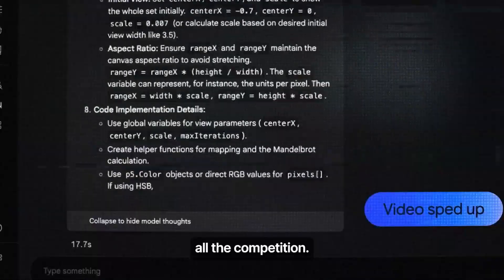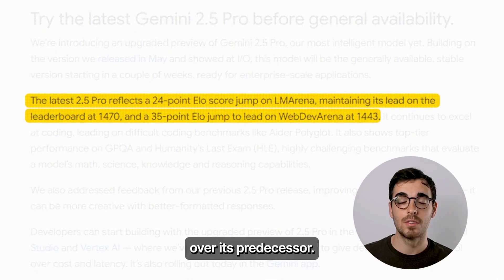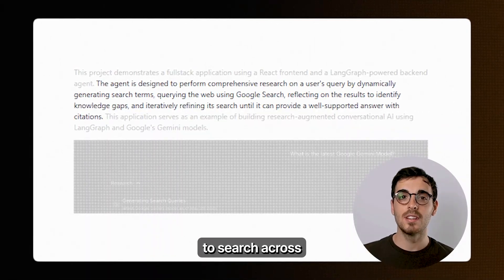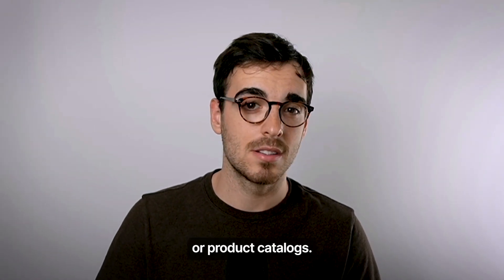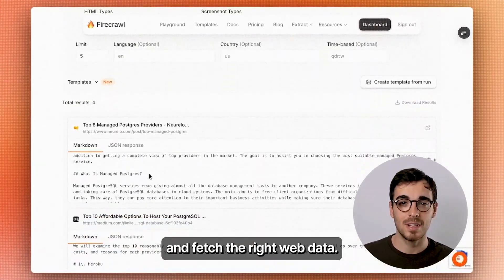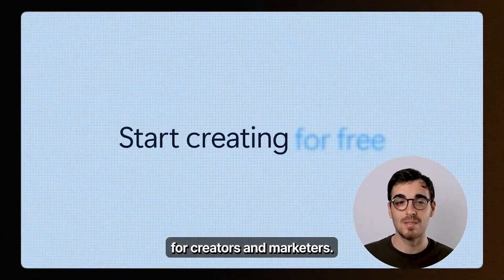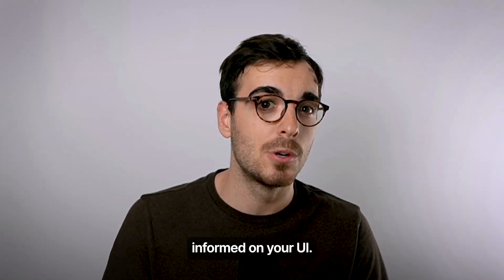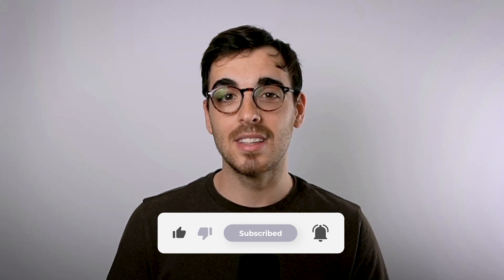Weekly AI Roundup: Gemini 2.5 Pro Is The FASTEST, Sora Text-to-Video For FREE & OpenAI Agents SDK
Gemini 2.5 Pro just reclaimed the top spot on LMArena, Google open-sourced their entire DeepSearch stack, and OpenAI launched a real-time Agents SDK for developers.

Chapters
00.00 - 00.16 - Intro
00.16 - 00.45 - Gemini 2.5 Pro
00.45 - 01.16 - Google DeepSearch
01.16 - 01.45 - Firecrawl /search API
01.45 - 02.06 - Text to video in Bing
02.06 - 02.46 - OpenAI Endeavor & Voyager
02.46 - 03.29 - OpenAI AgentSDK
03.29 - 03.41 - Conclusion